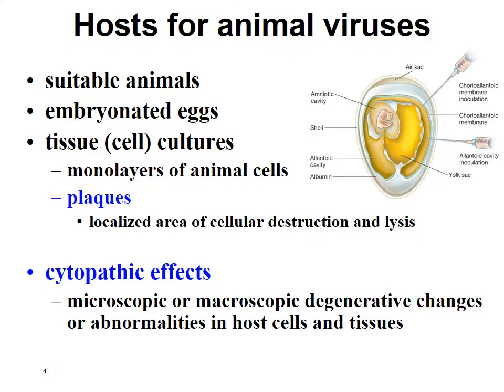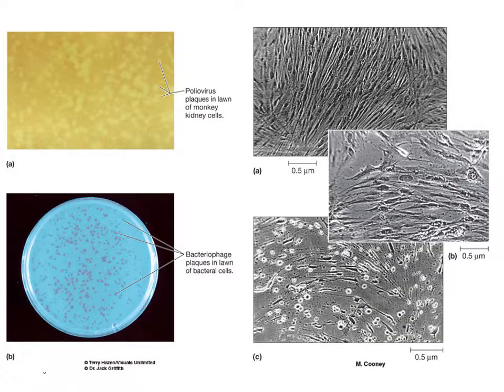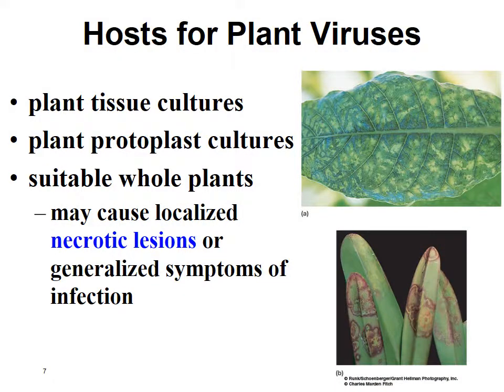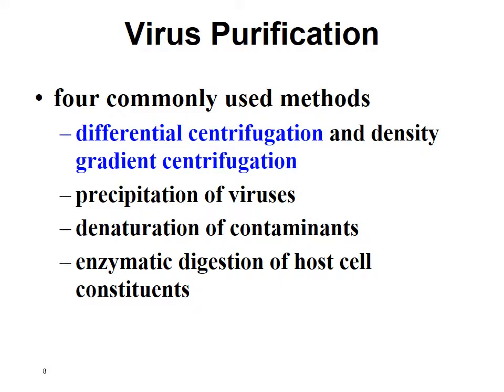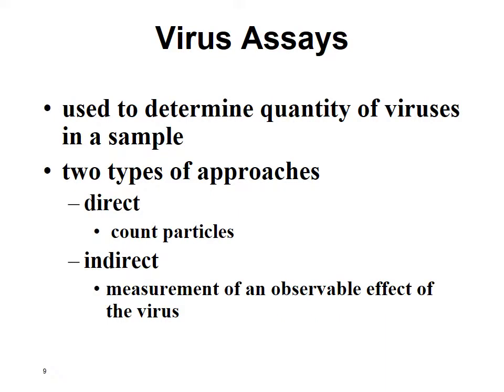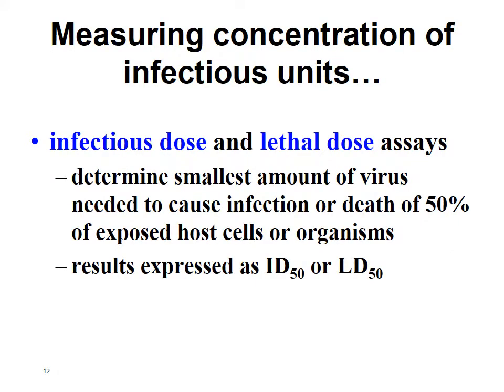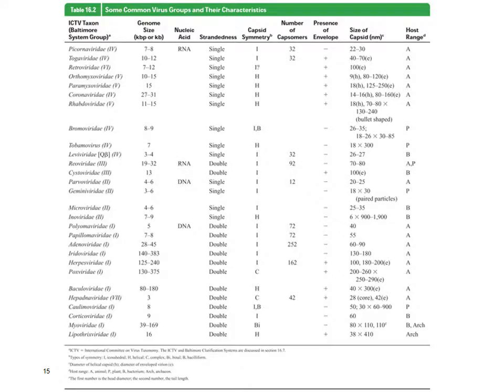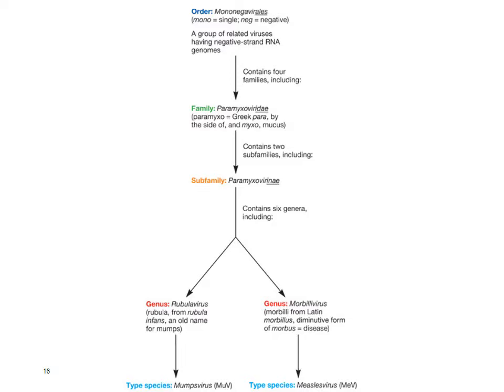Lecture 5. The Viruses: Introduction and General Characteristics - Part 3